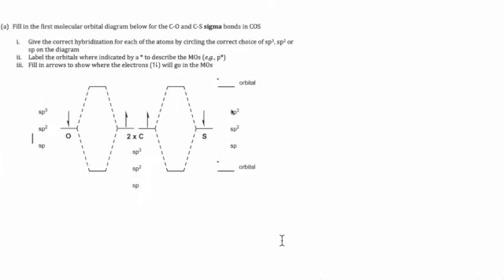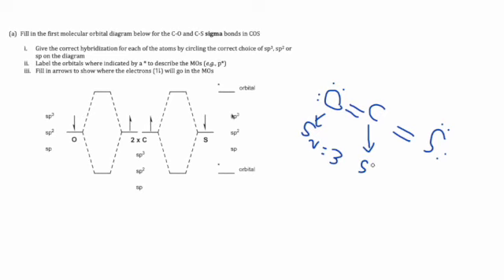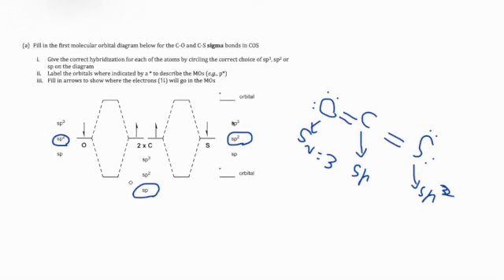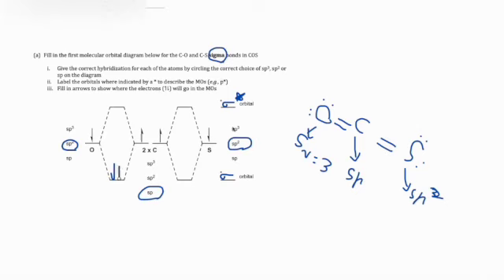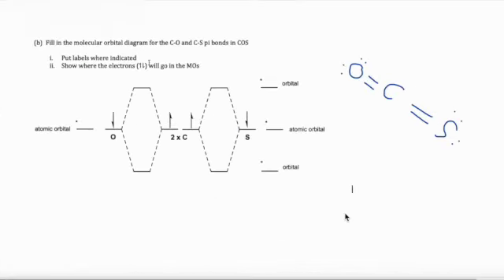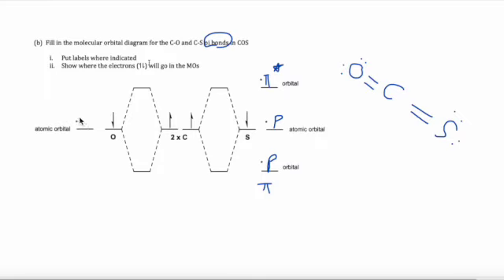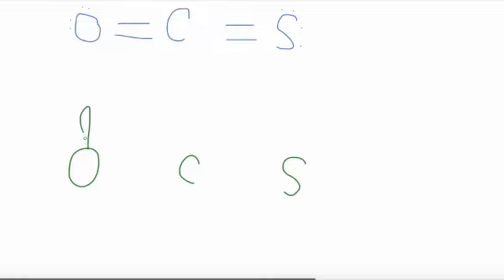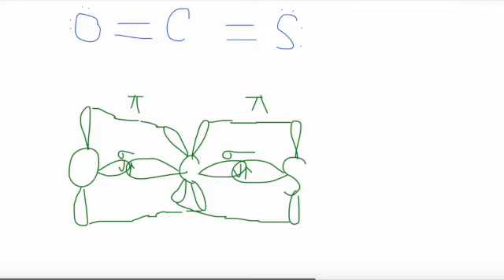MOLECULAR ORBITALS CHEM2OA3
Welcome back to the channel! In this second video of the series, we dive into the concept of molecular orbitals — a key foundation in understanding chemical bonding at the molecular level.